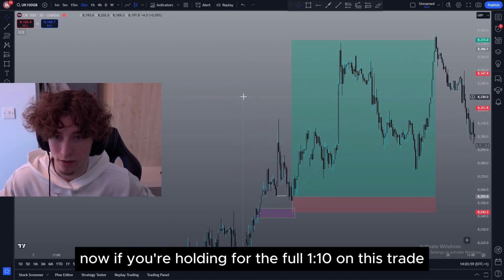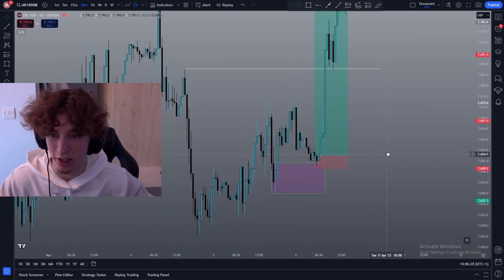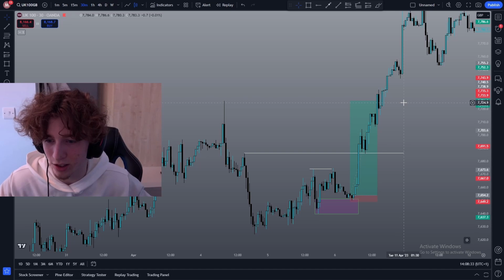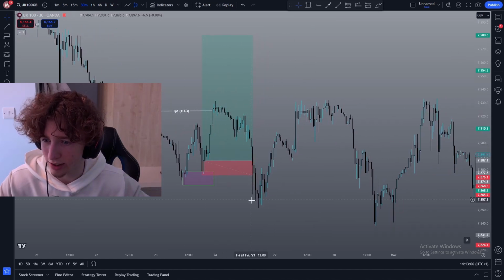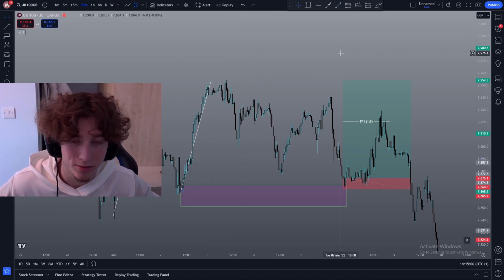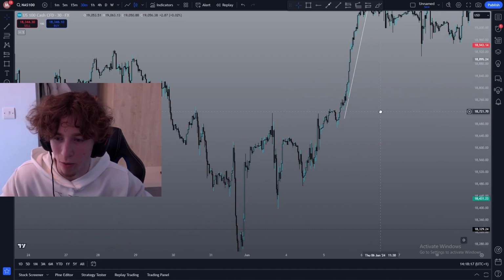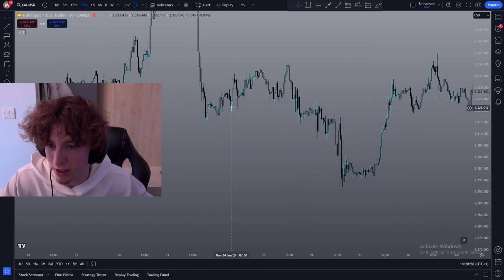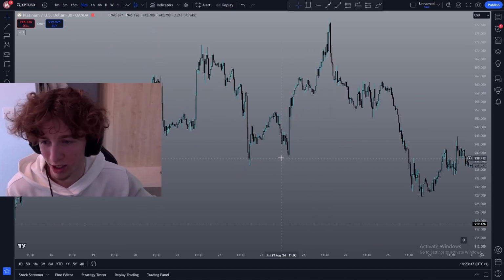Indices with this strategy changes everything... (Nas, Gold etc.)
New discovery in the Discord fr, had to share a bit with ya'll 🗣️